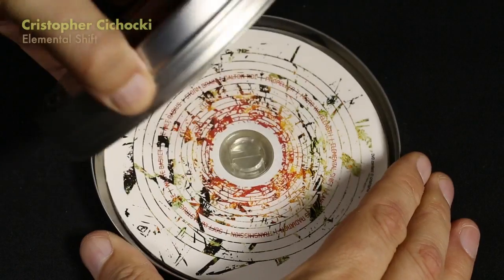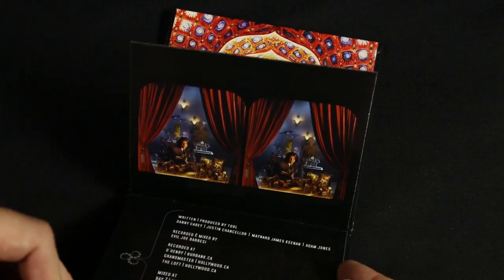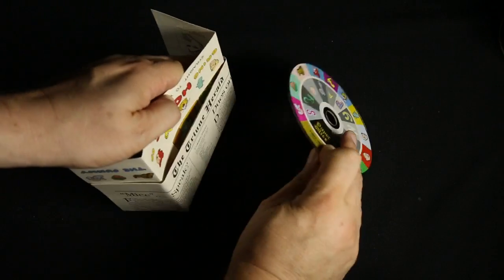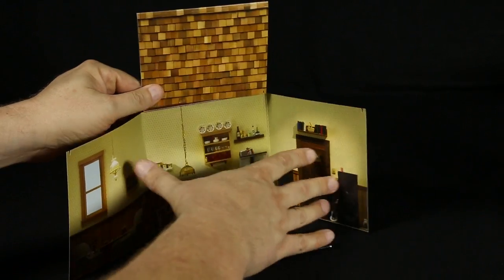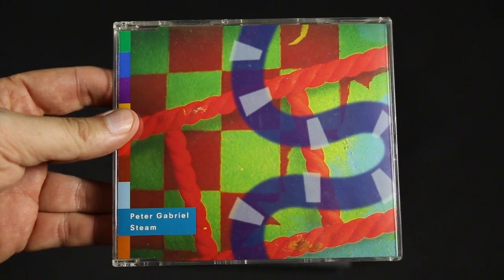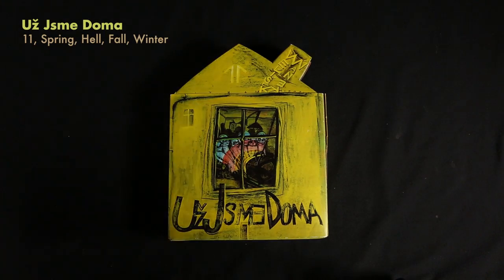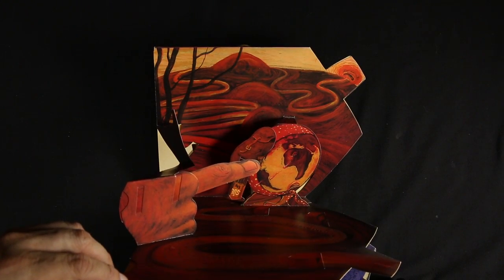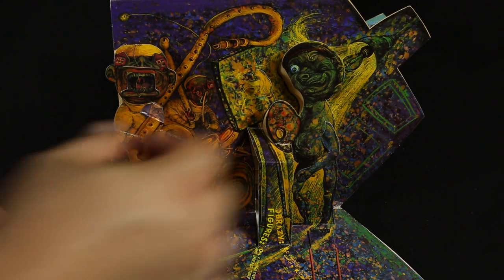More Creative CD Package Designs Part 2 of 4